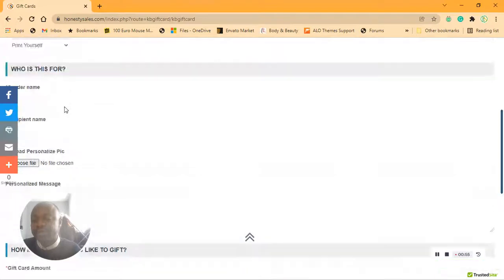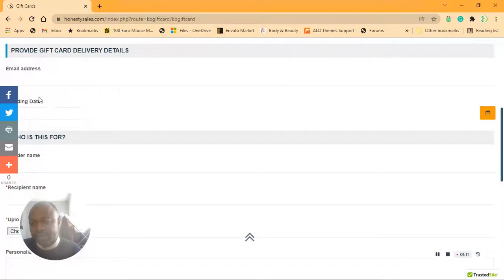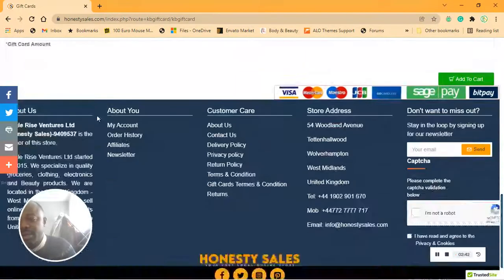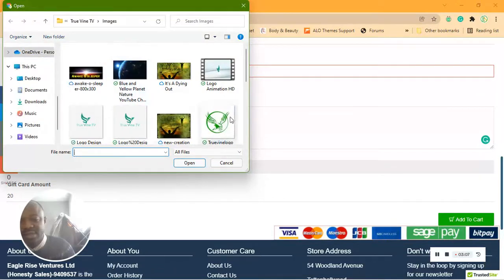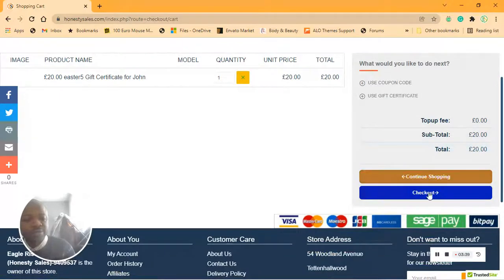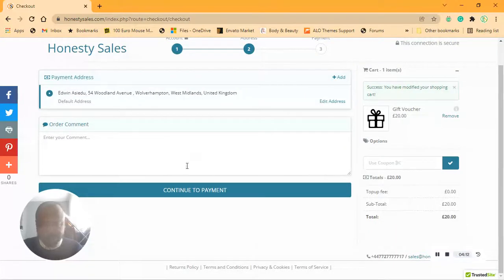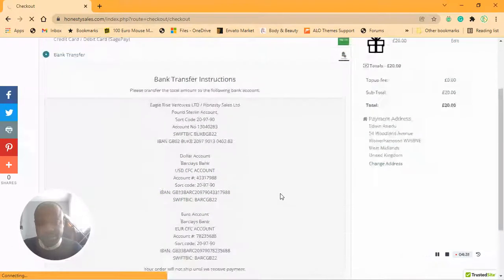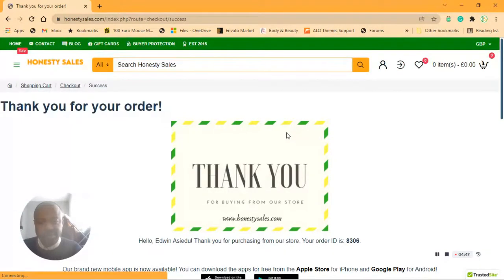Buying a gift card on Honesty Sales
Tutorial on how to buy gift cards on honestysales.com, the best econmerce site in the world.